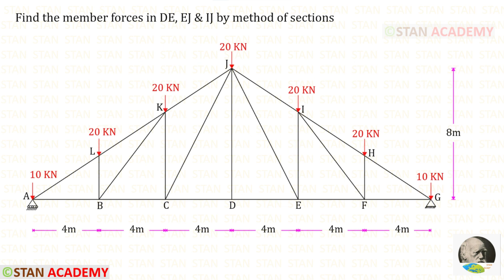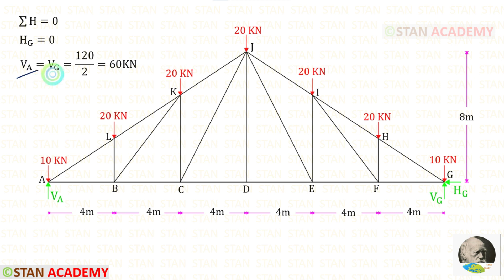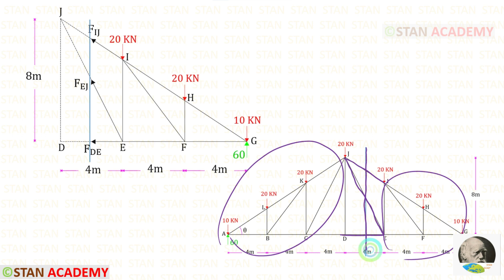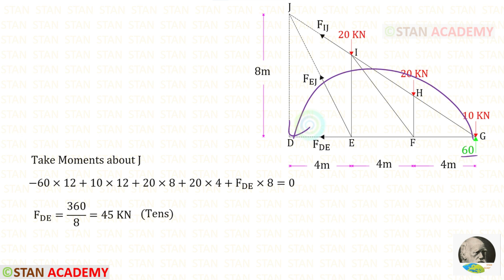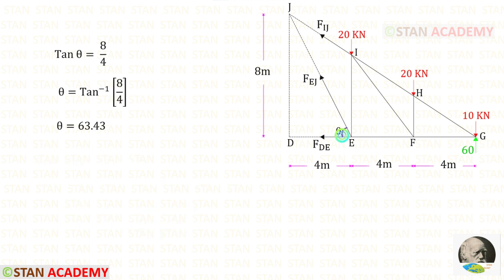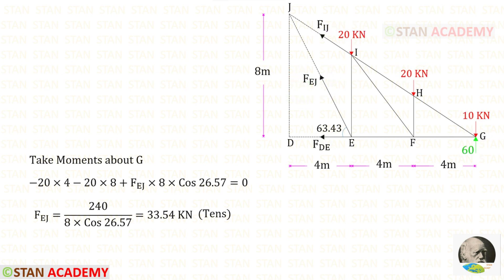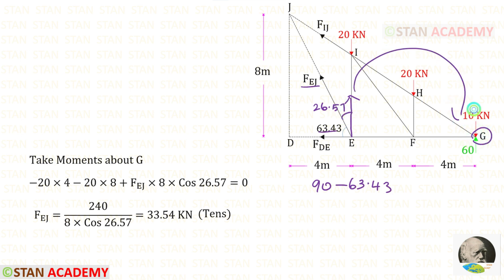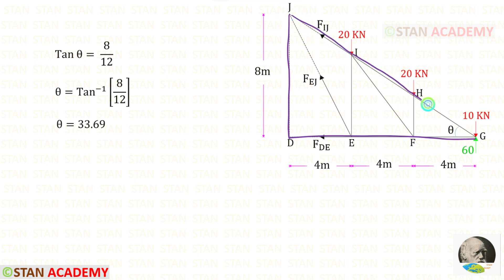Analysis of Trusses by Methods of Sections - Problem 15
Find the member forces in DE, EJ & IJ by method of sections